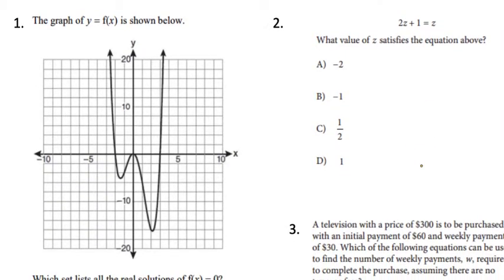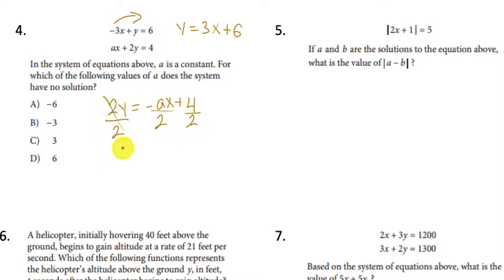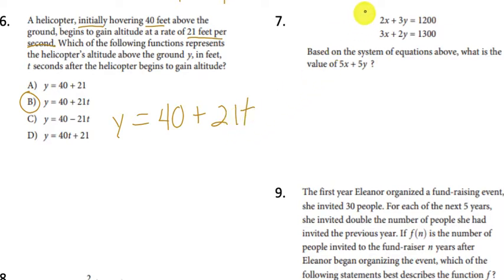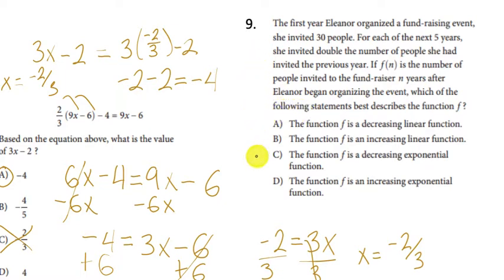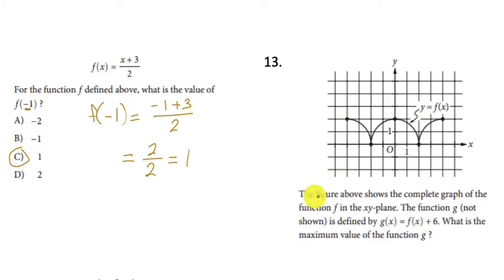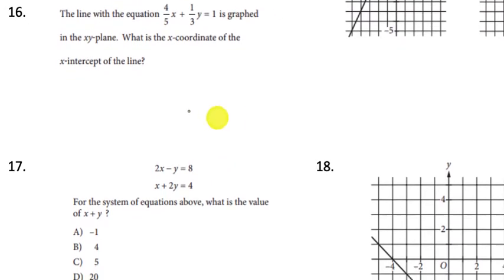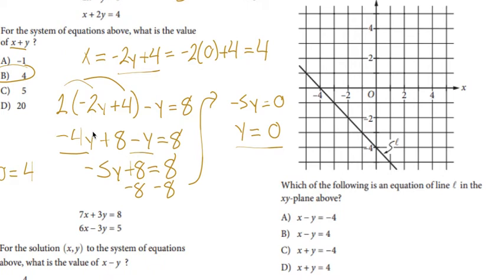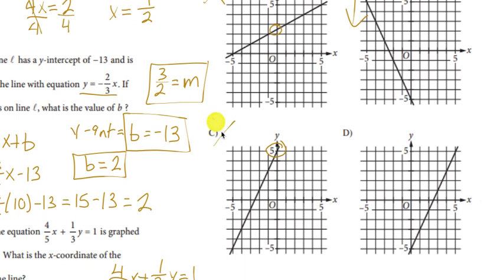SAT Heart of Algebra | FULL REVIEW | August 2023 SAT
In this video we discuss practice questions regarding the Heart of algebra portion of the SAT. We review 20 questions that came from previous SAT exams.